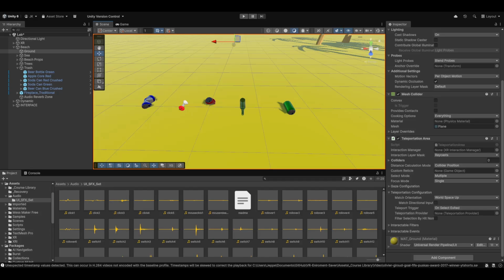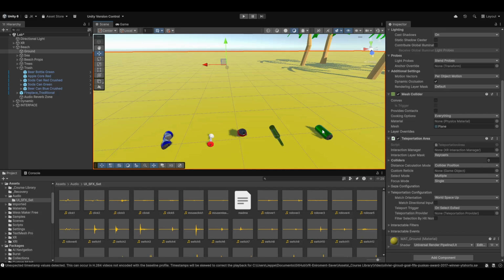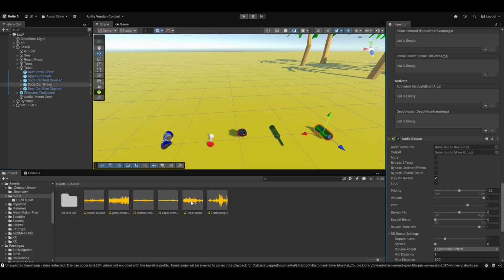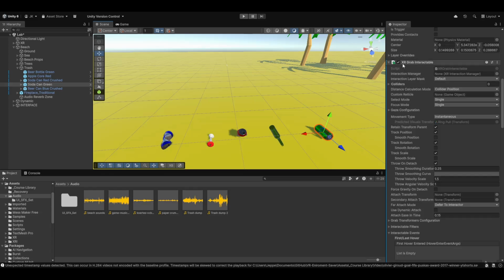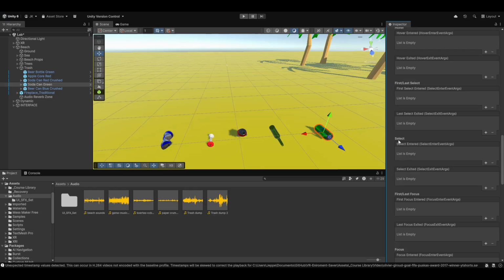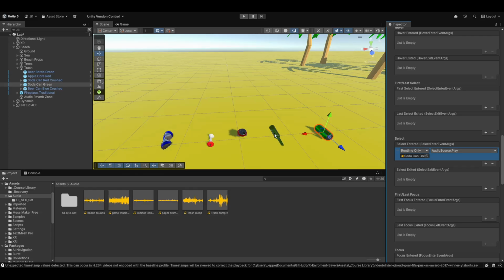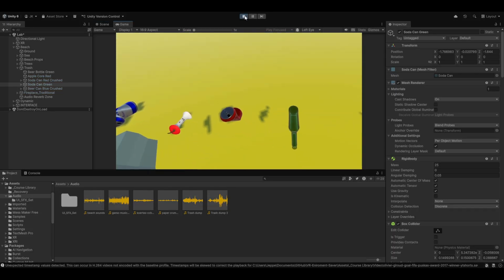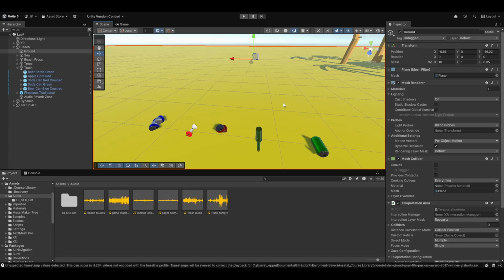Unity VR Tutorial: How to play specific sounds depending on which object you pick up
This is a short tutorial on how to play a specific sound depending on which object you pick up in Unity VR. Hope it helps you out.

NOTE: For some reason the recording does not show the drop-down menus like add component or for the select entered event. If you have any questions please ask them in the comments.